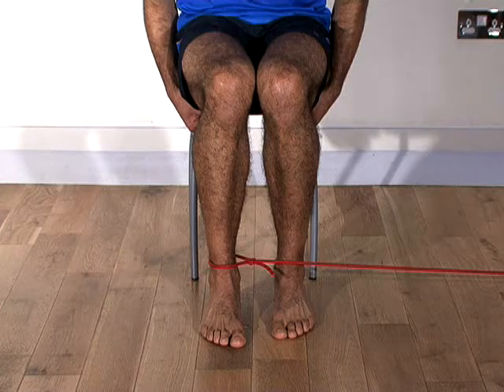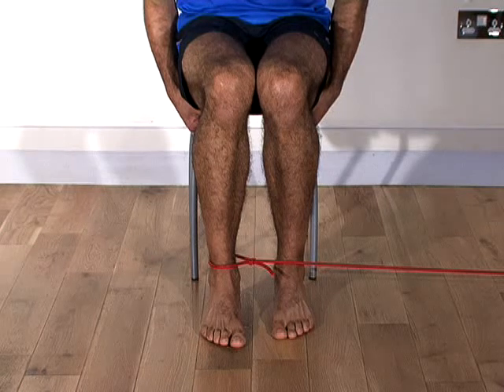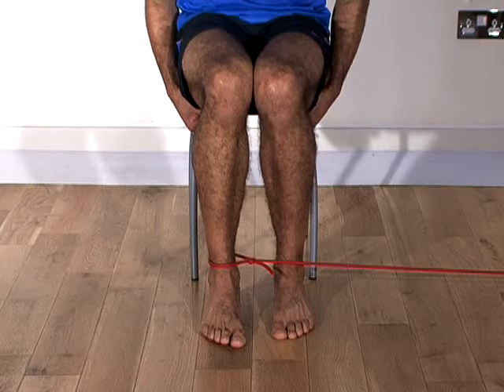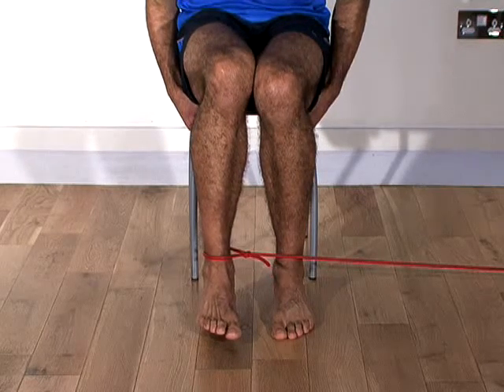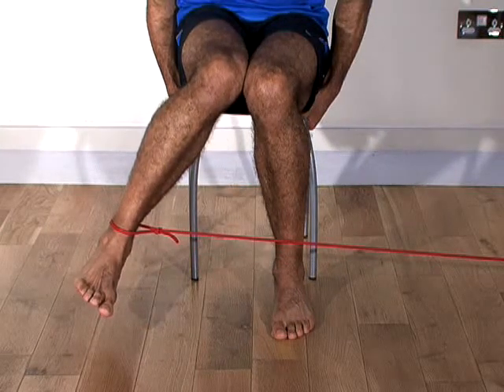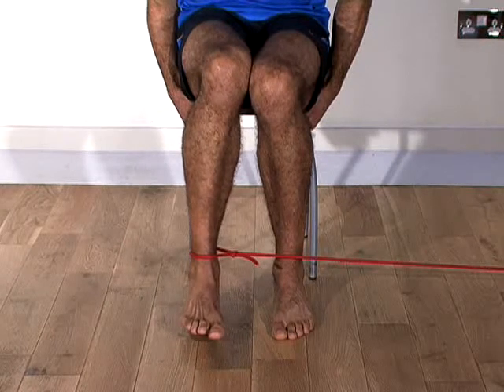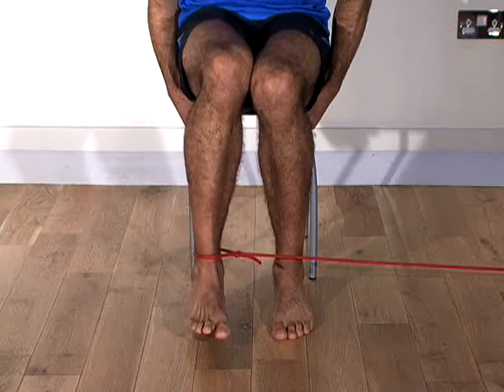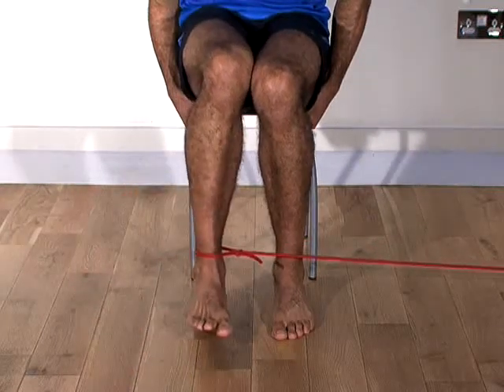Effective internal hip rotation strengthening exercise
For your free resource for diagnosing and treating all running injuries, go